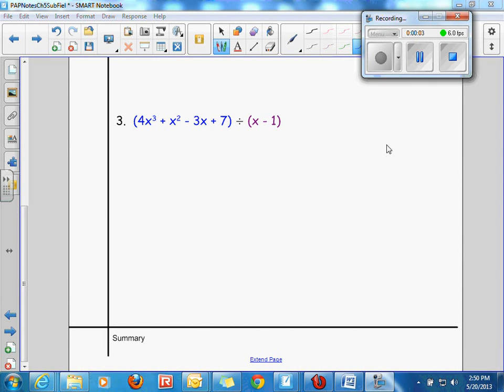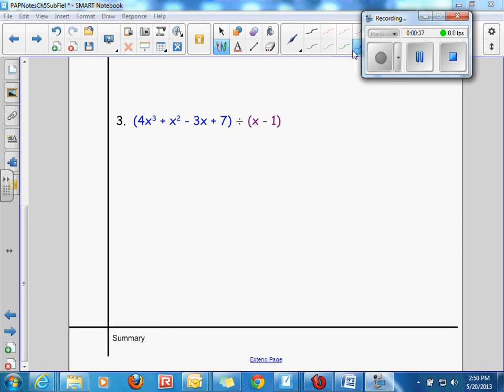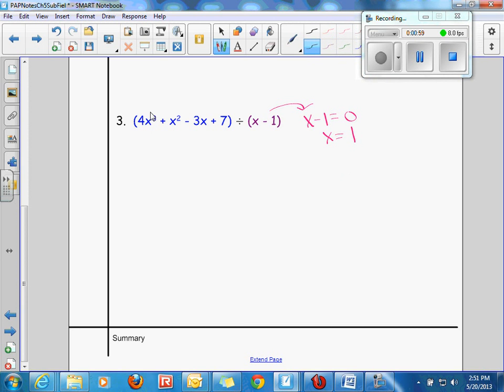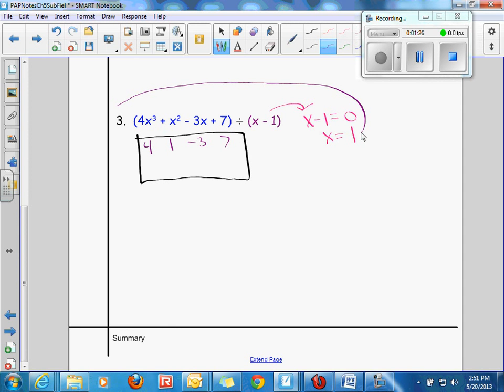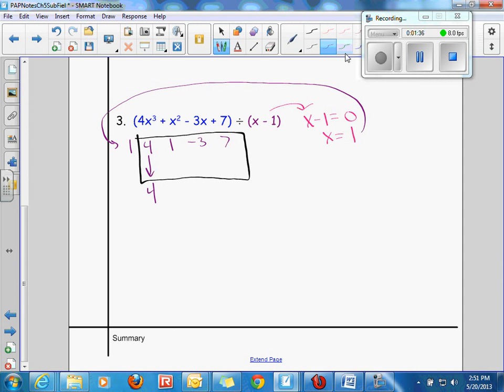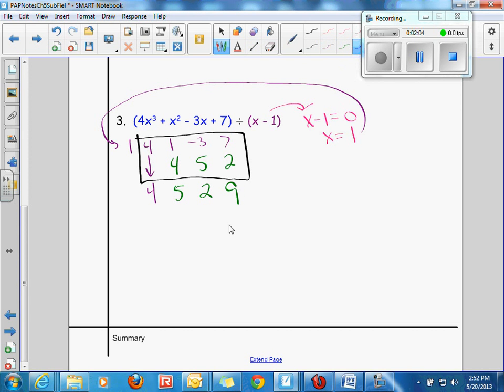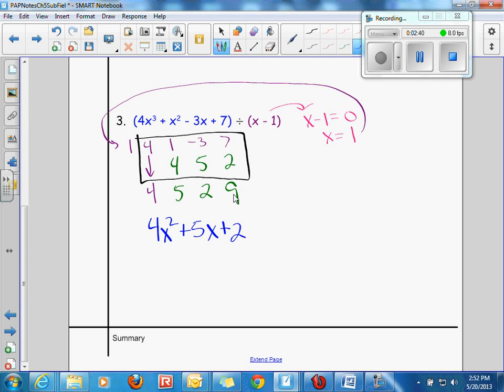SyntheticDivisionPg6Num3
Synthetic Division sample page 6 number 3.